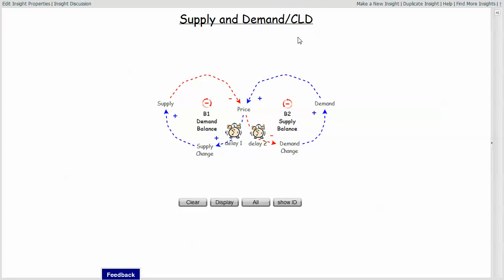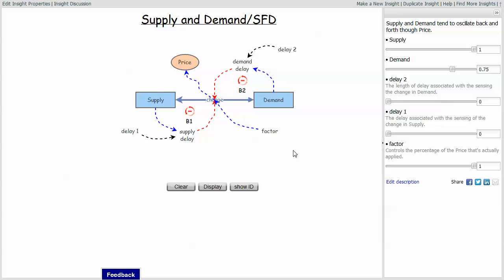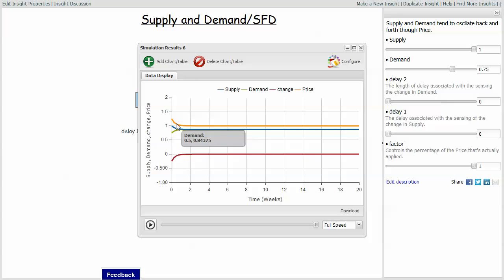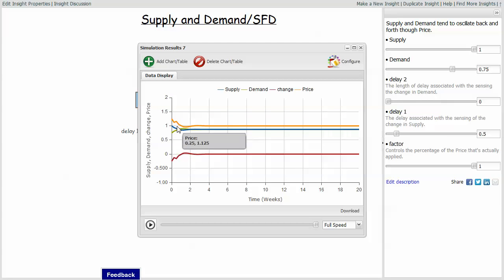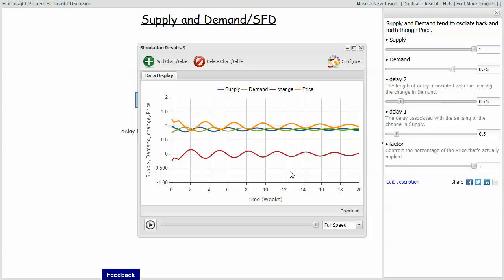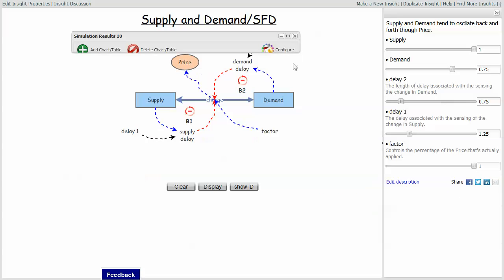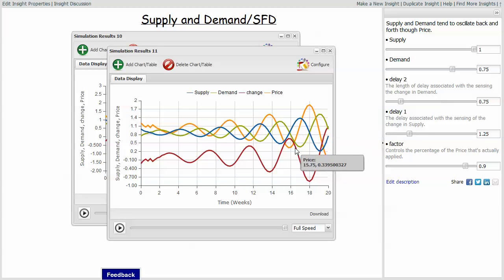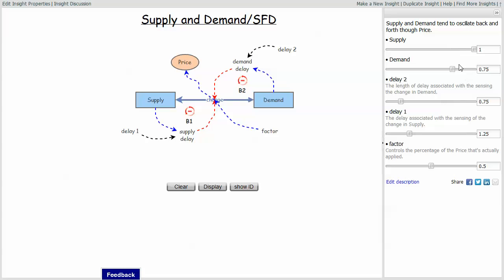Supply and Demand xRev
The manner in which supply and demand operate through price is one example of the Indecision system archetype and is presented in this video.